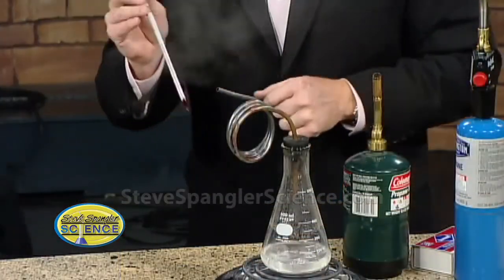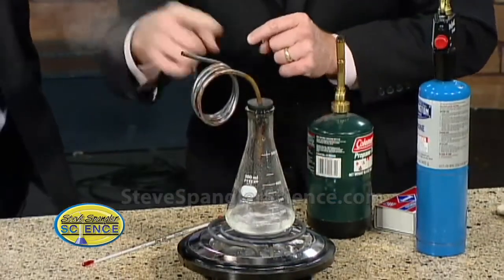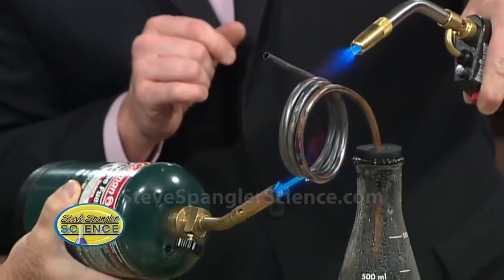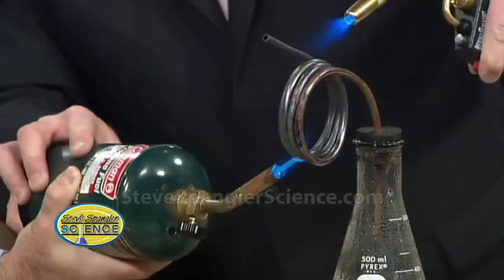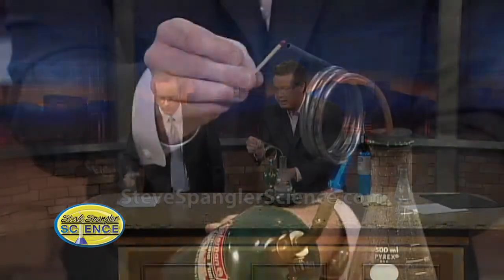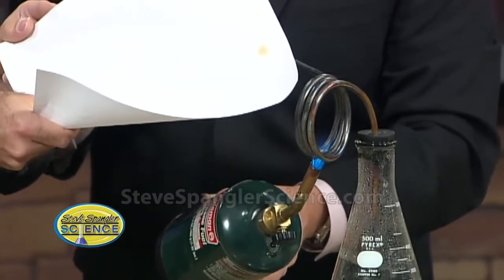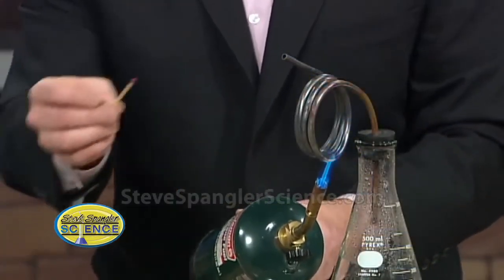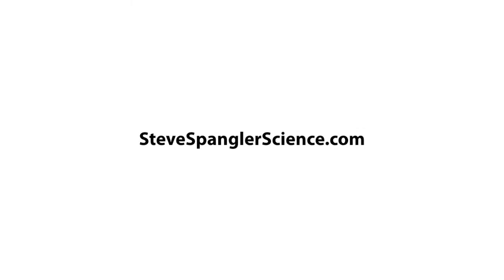อธิบายการเกิด Superheated Steam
เพื่อทำความเข้าใจกับ Superheated Steam แสดงให้เห็นได้ด้วยการทดลองแบบง่ายๆ ขอขอบคุณผู้เป็นเจ้าของ VDO